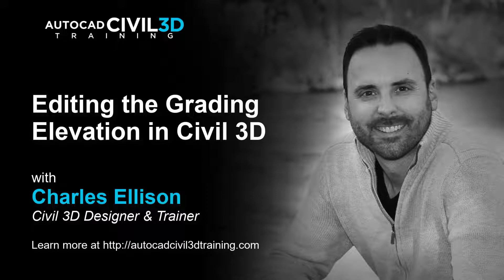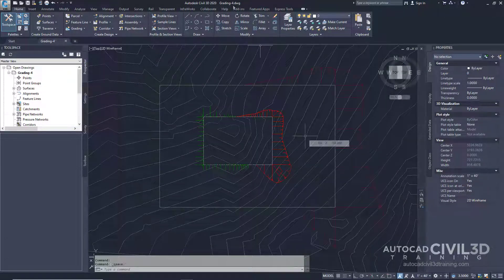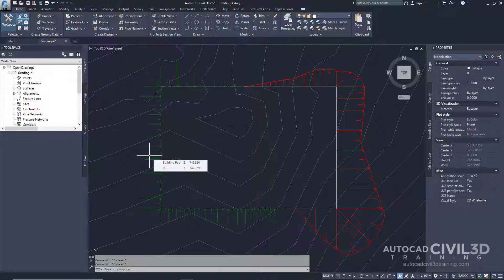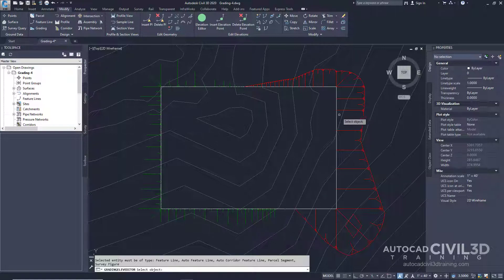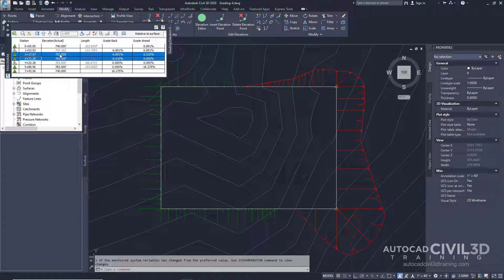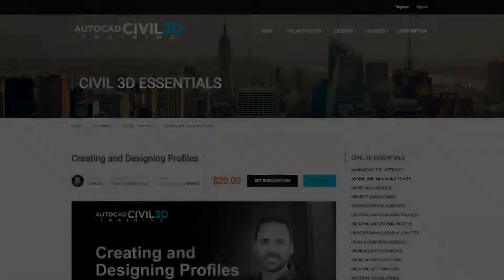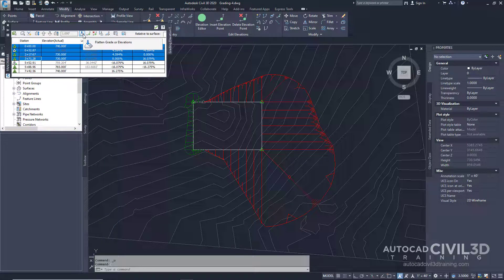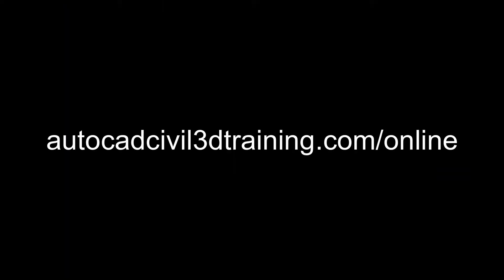Editing the Grading Elevation in Civil 3D